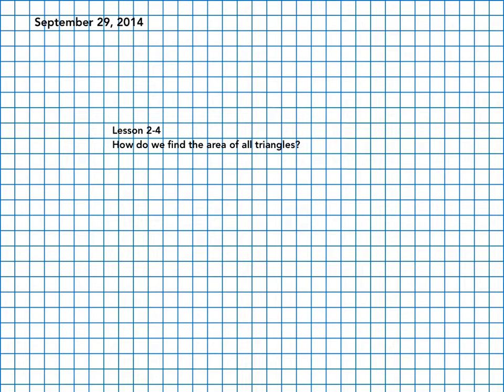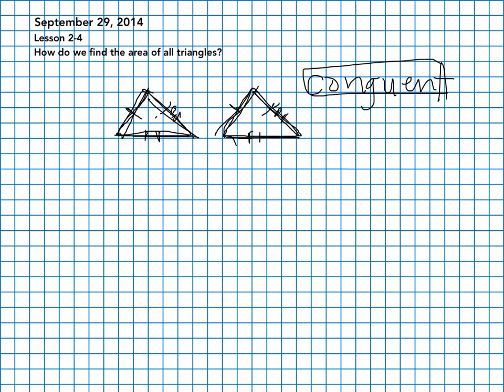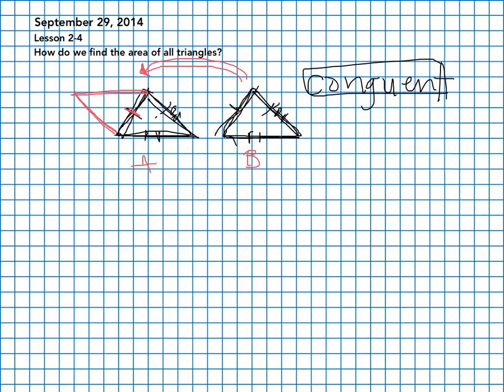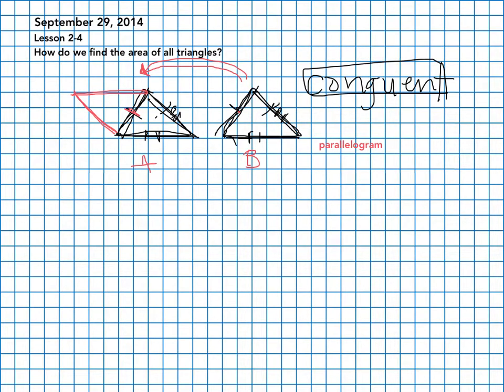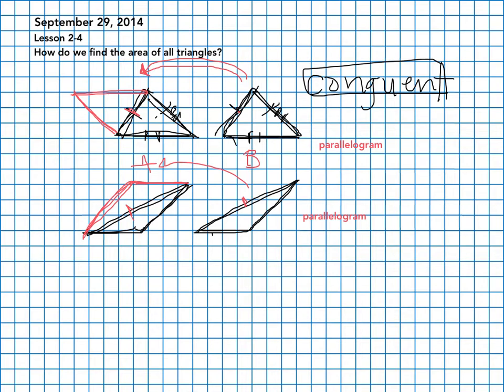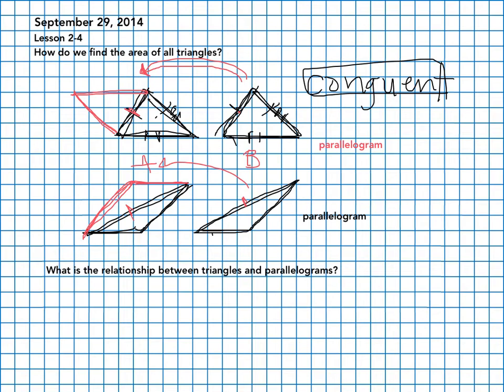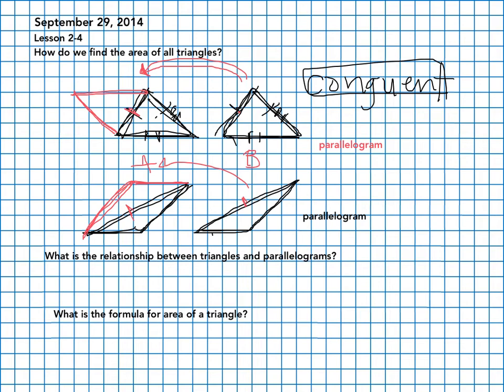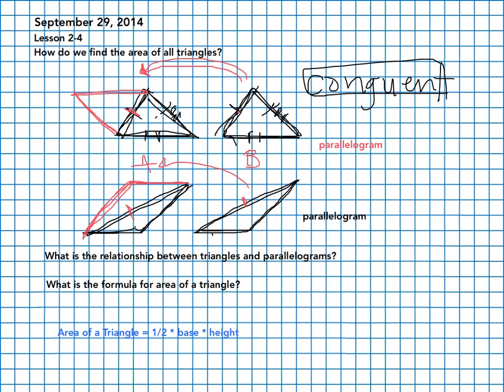lesson 2-4a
Lesson 2-4, Part I: How do we find the area of a triangle?